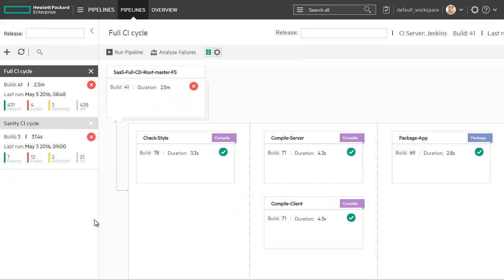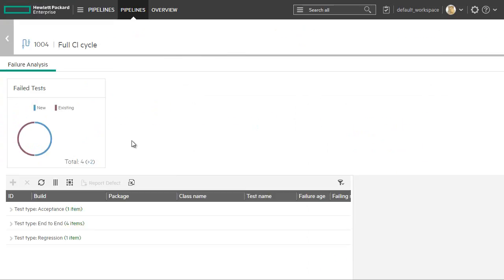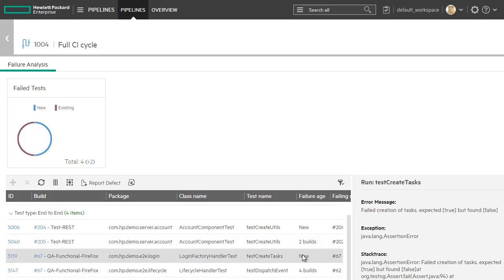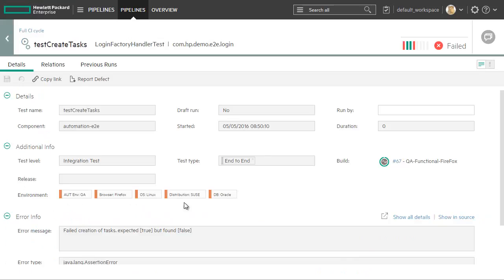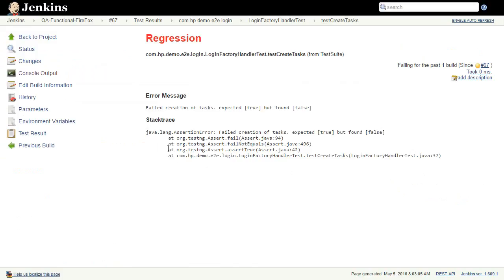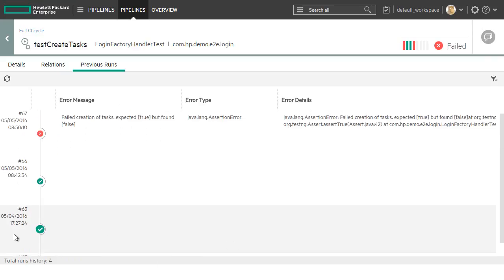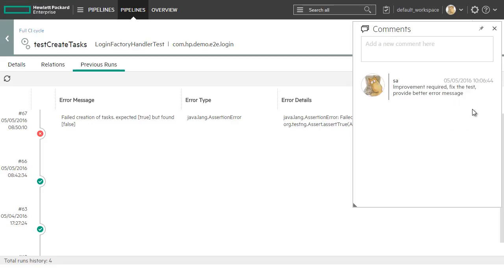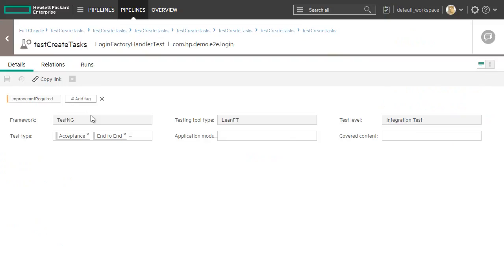HPE ALM Octane Failure Analysis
Failure analysis capabilities in HPE ALM Octane